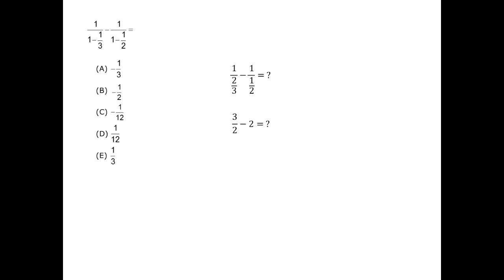Subtracting Compound Fractions - GMAT Free - GFPS29